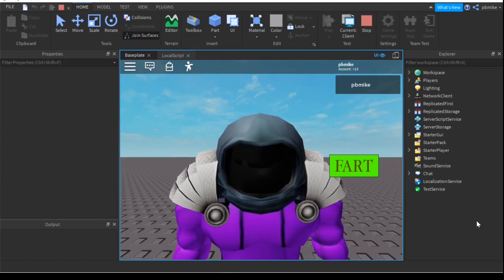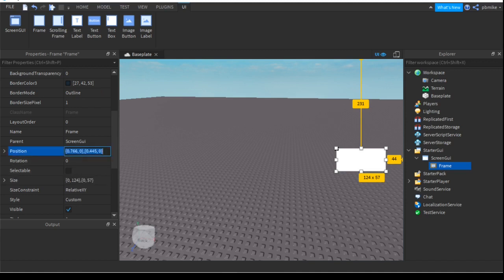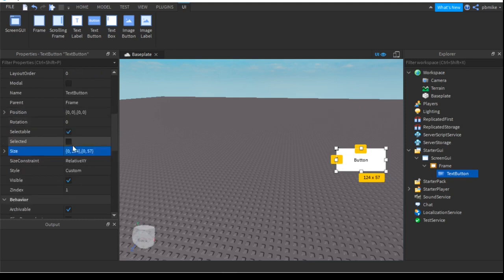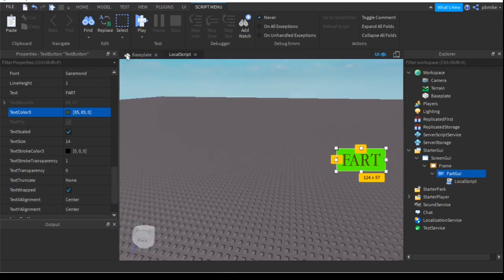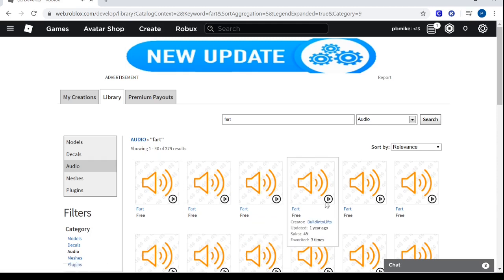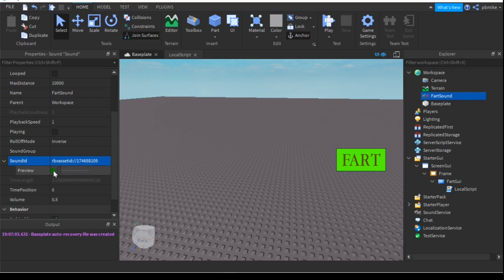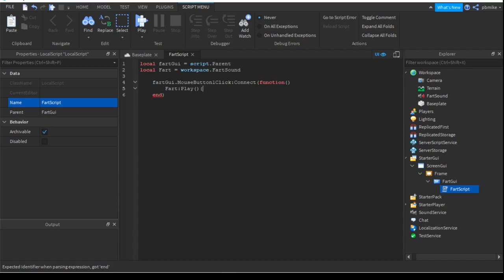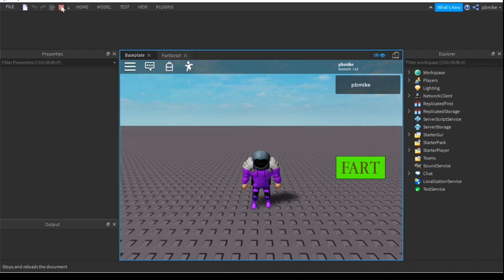How to Make a Fart Button in Roblox Studio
In this video we will learn how to make a GUI that plays a funny noise if you click it.